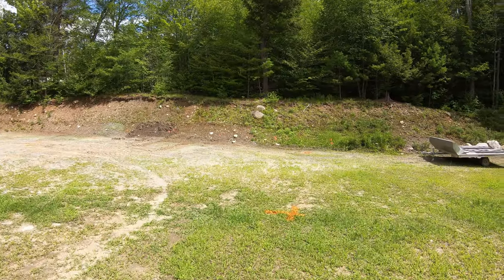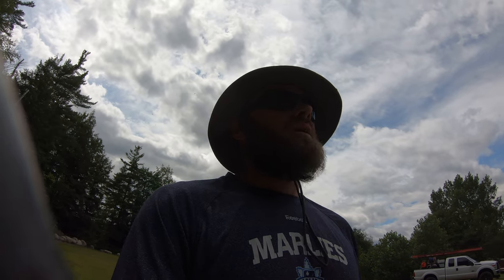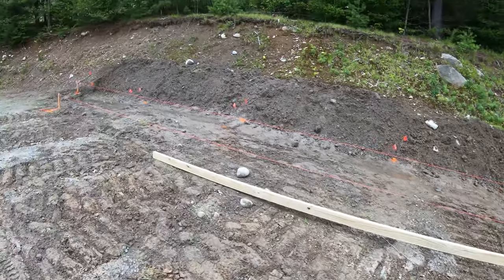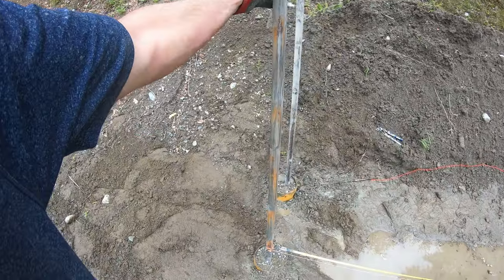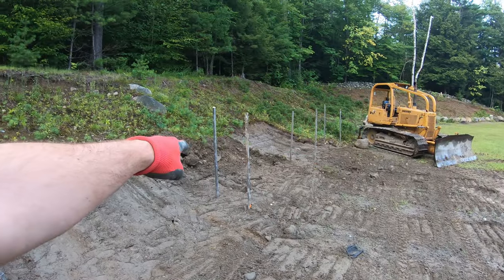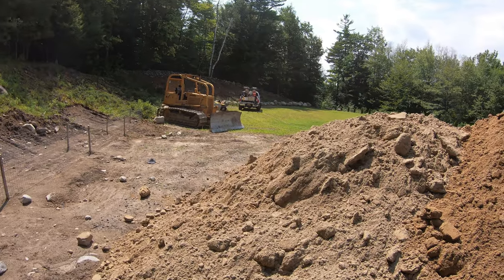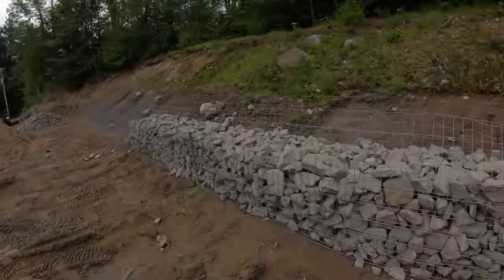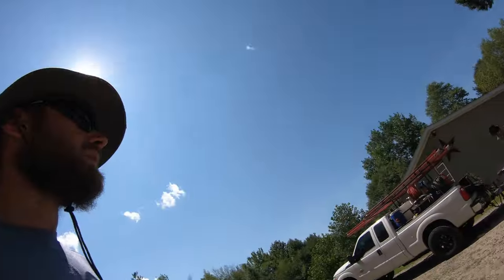$1000 Simple DIY Retaining Wall - Homeowner DIY - Gabion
MARKETING GETS YOU PAID - GET MORE JOBS!

Total Property Makeover prepping for our 26x41 pre fabricated metal garage work shop build! All labor was done by myself and with the help of family!
NC Carports/Joe's Carports and Metal Buildings

I discuss starting a small business, becoming self employed, marketing for soft wash and any small business and soft wash and pressure wash equipment set up!

Watch and learn to soft wash dirty mossy roof shingles and clean algae off of siding!

Great opportunity to start a small business and become self employed in 2021!

Gear:
GoPro Hero 7 Black
GoPro 3-in-1 Tri pod
2016 Ford F-250 6.7L Powerstroke
Southeast Softwash Dual Blend Plus Skid
Hudson Float Valves
Stimpson Pressure Washer
Fisher XV1 8'6 Stainless
Meyer BL 240 Salt Spreader
Whelen Ion Trio & Duo
Nitto Terra Grappler G2